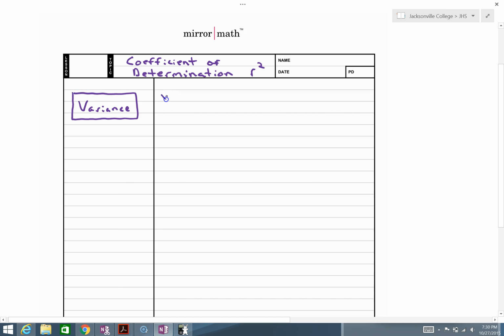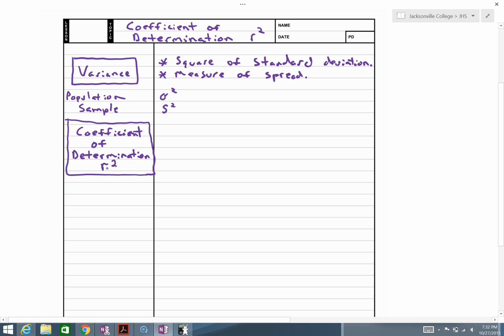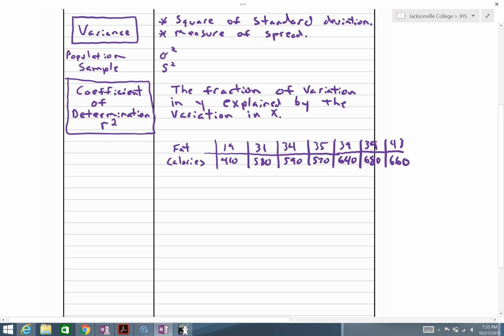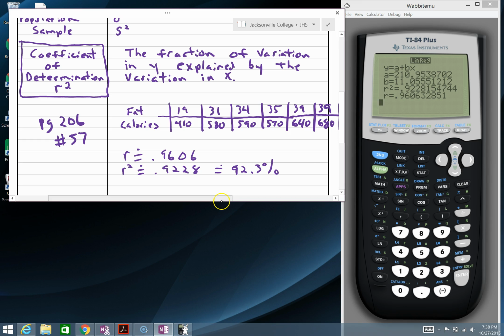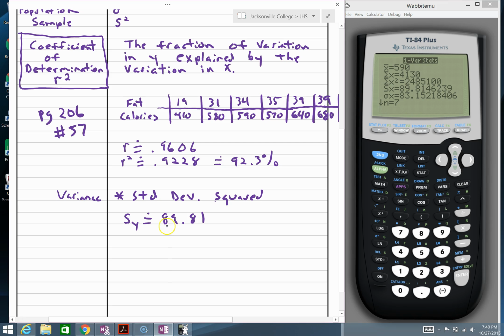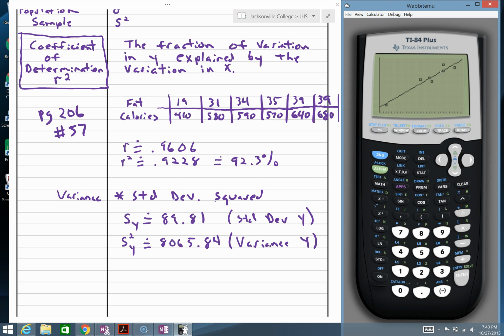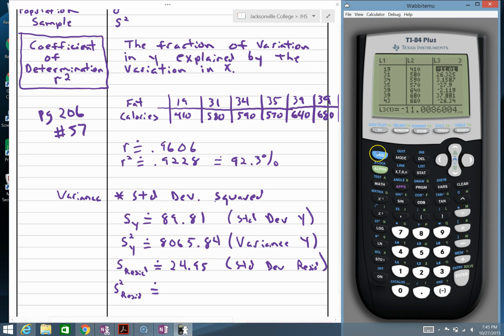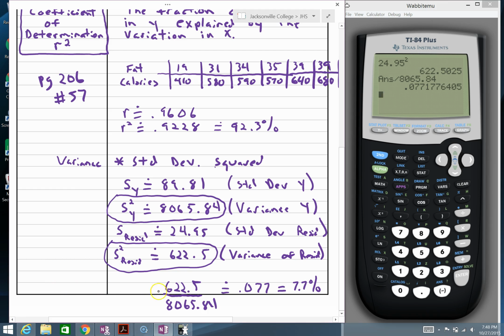r squared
This video defines coefficient of determination [r squared] and shows how to calculate it.